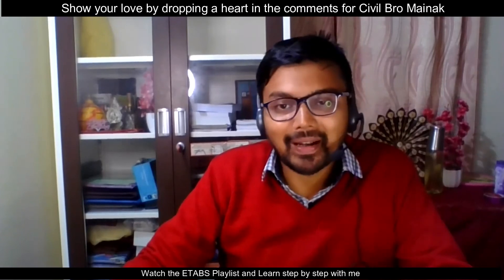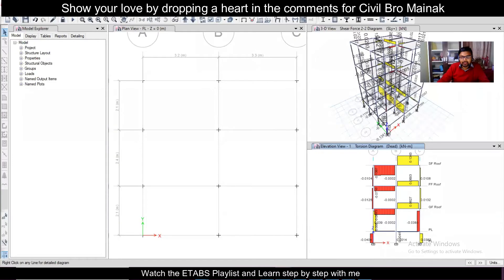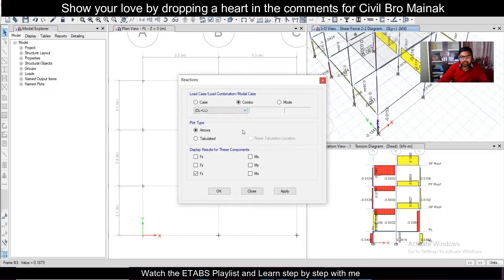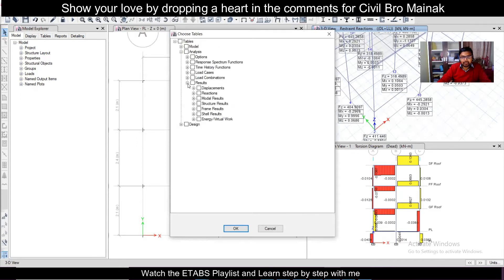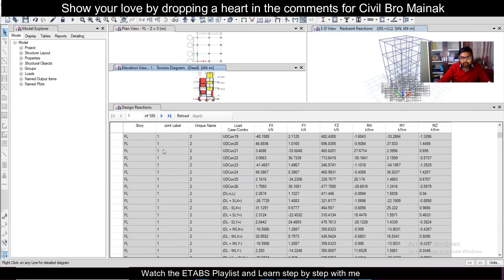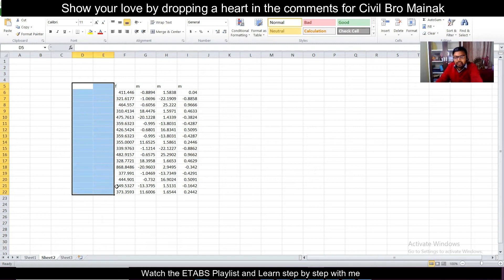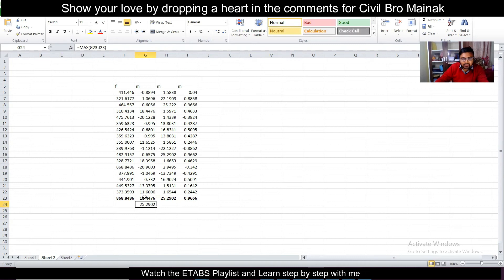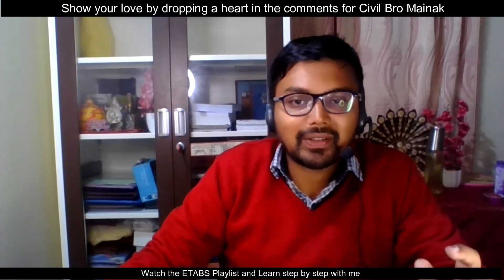Building Design in ETABS: Displaying Foundation Reactions | Part 9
ETABS  is an Trusted Software for the structural Analysis and Design. It has an user friendly interface with the capacity of generating outputs in the form of Structural Drawing, Material Quantity (Steel and Concrete), Design Report etc.